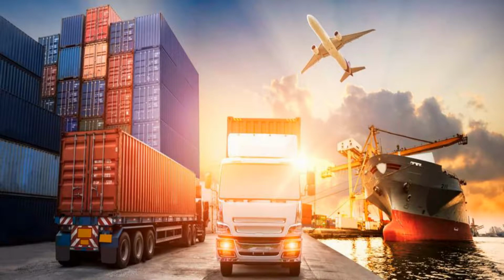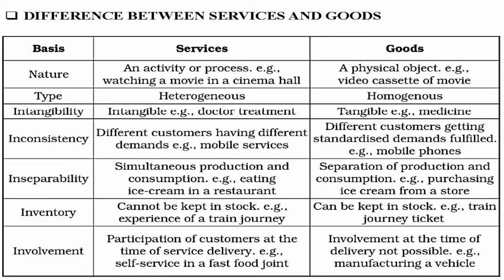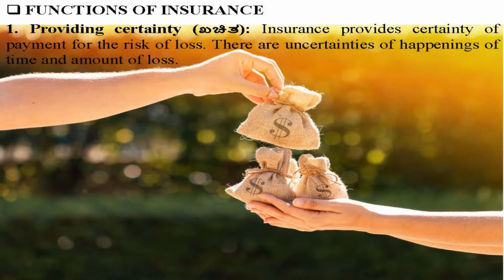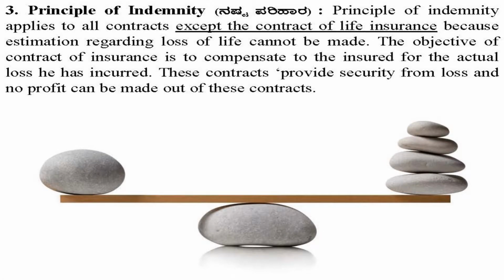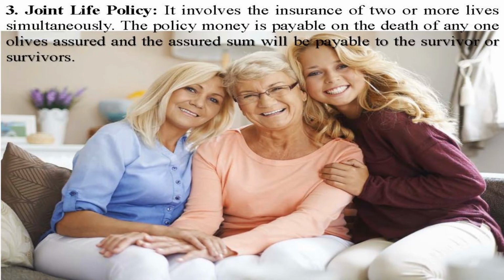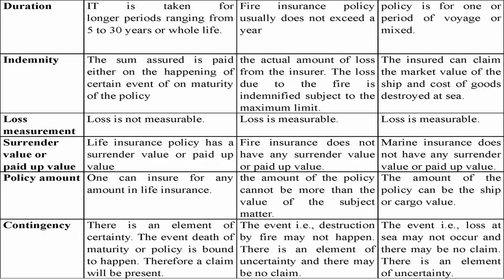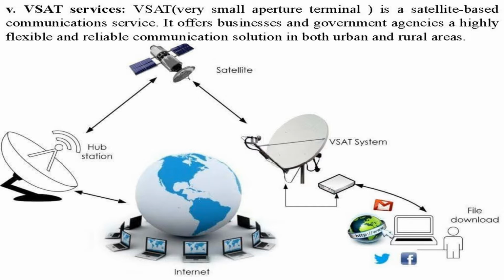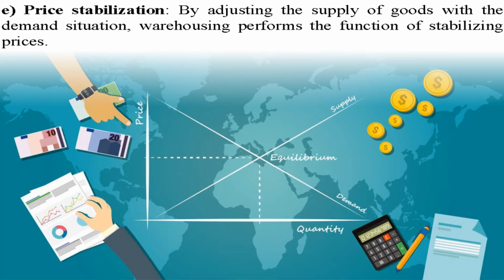🔴 BUSINESS SERVICES || CASS-11 CHAPTER 4 || 1PUC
CASS-11 CHAPTER 4 || BUSINESS SERVICES || 1 PUC

LEARNING OBJECTIVES#
After studying this chapter, you should be able to:
• state the characteristics of services;
• distinguish services from goods;
• classify different types of business services;
• explain the concept of e-banking;
• identify and classify different types of insurance policies; and
• describe different types of warehouses.

BUSINESS STUDIES,PUC,1PUC,NCRT BUSINESS,Ncrt class11,ncrt 1puc,Ncrt business studies,puc business,PUC commerce,Pu board,What are Commercial Banks? Explain their different functions.,Explain the principles of Insurance,types of Insurance.,What is warehousing? Explain the functions of warehousing,What is Marine Insurance?,What is Fire Insurance,What is e-banking,different types of Banks 1Puc.,differences between Goods & Services.,features of Services Class12 PUC BusinessStudies # Accountancy 👇Join our OBC✉️Telegram Channel

A/c name: SUSHANTH KUMAR N,
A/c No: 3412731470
IFSC code: KKBK0008062
Bank: KOTAK MAHINDRA BANK
Branch: YESHWANTHAPURA BRANCH
UPI No: 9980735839 (PhonePe, Google Pay)

Team OBC-ACADEMY